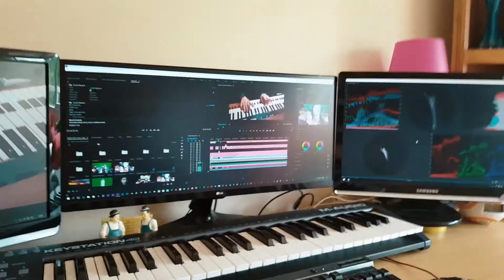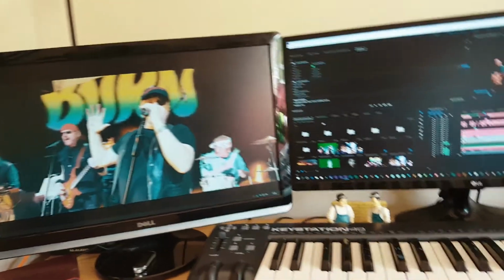I Thought Adobe Messed up My Workstation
Si it turns out that i had a  faulty graphics card here's what happened.